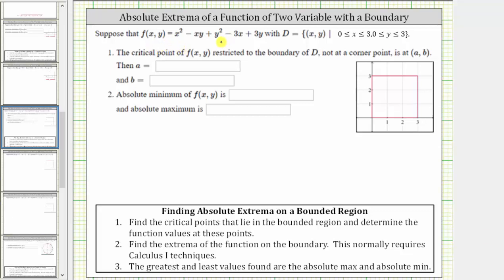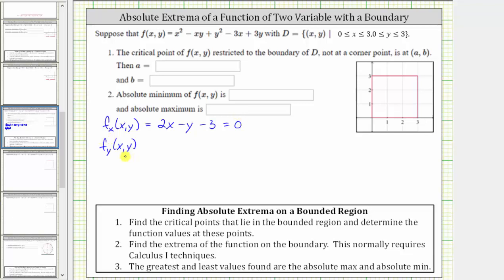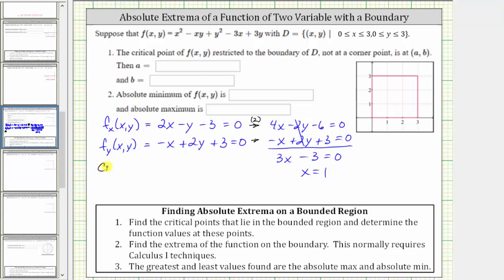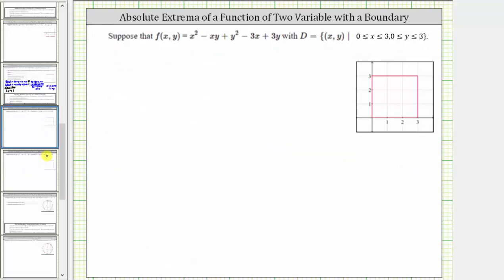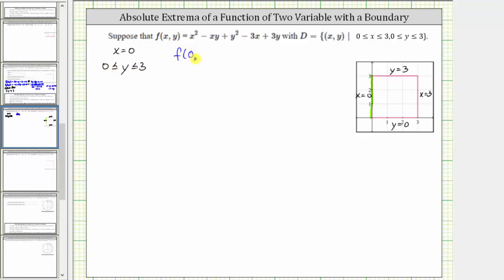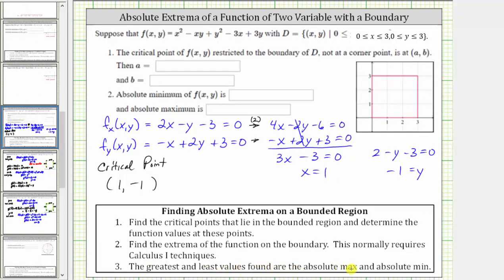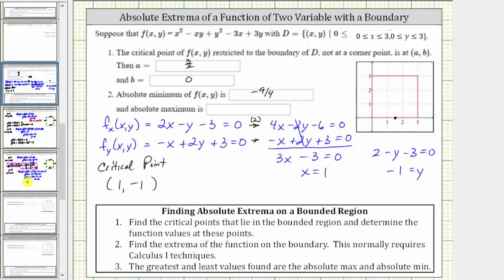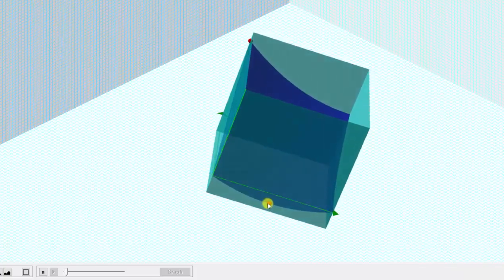Absolute Extrema of a Function of Two Variable Over Bounded Region (Rectangle)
This video explains how to determine the absolute extrema of a function of two variables over a bounded region.